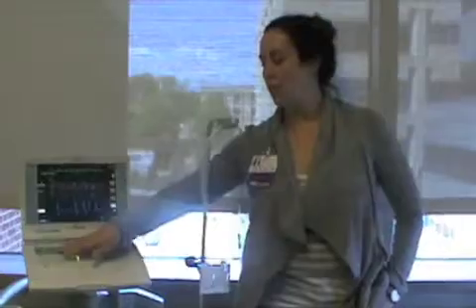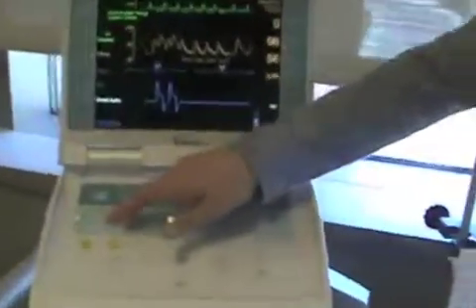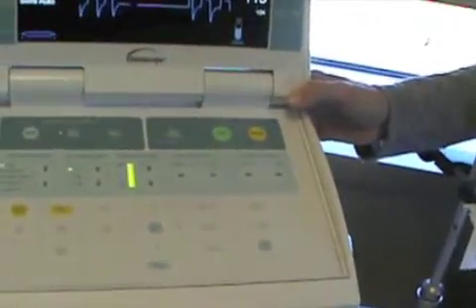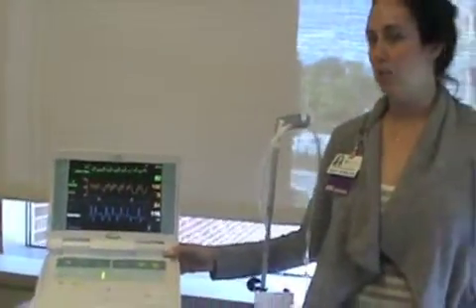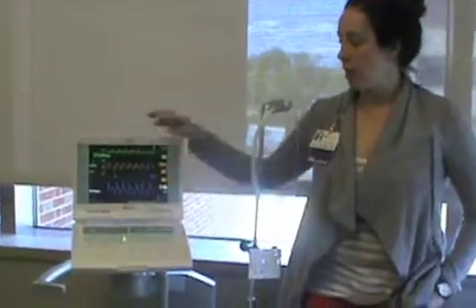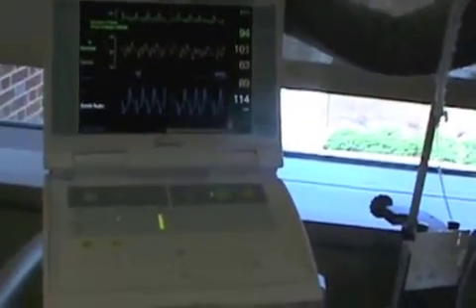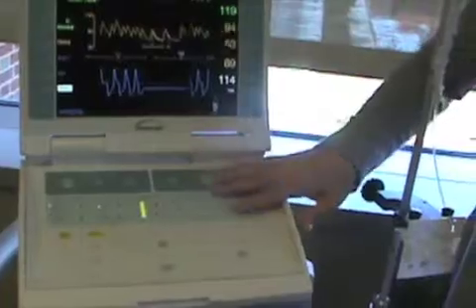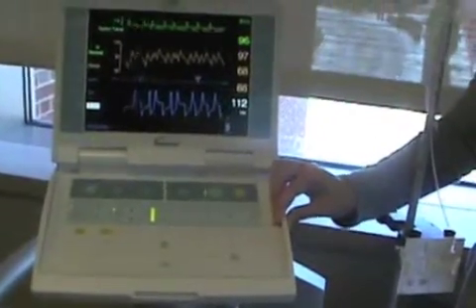IABP Irregular Pressure Trigger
This video walks the bedside RN through an irregular pressure trigger alarm on an intra-aortic balloon pump.